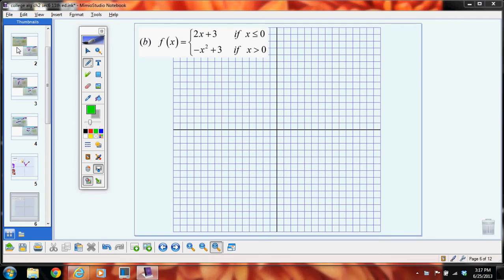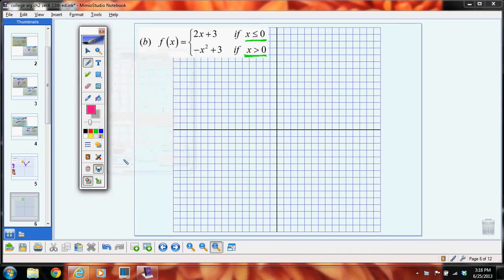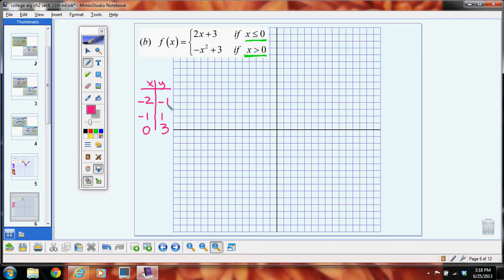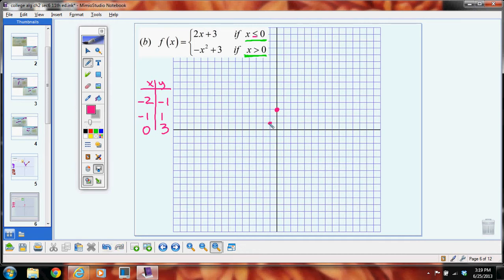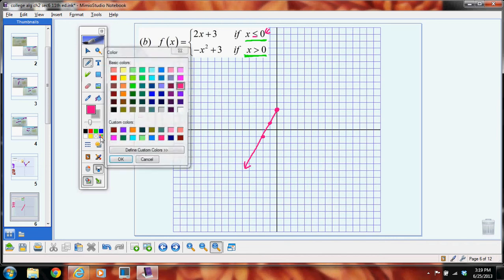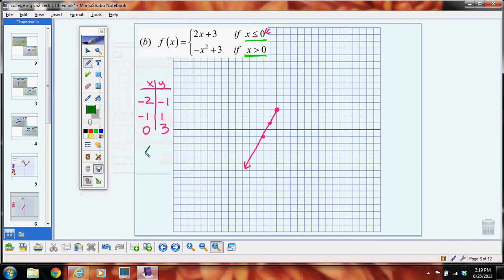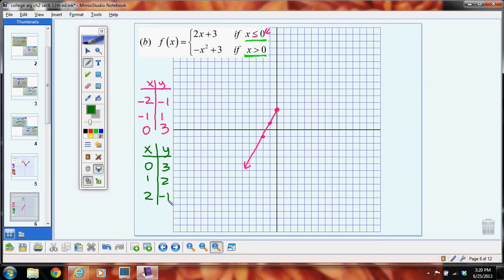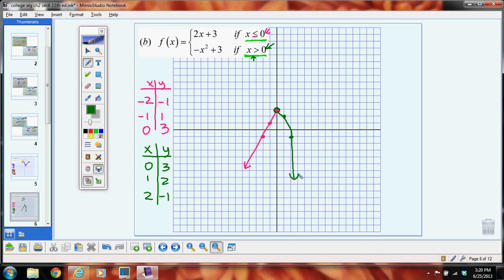College Algebra - Piecewise Graph